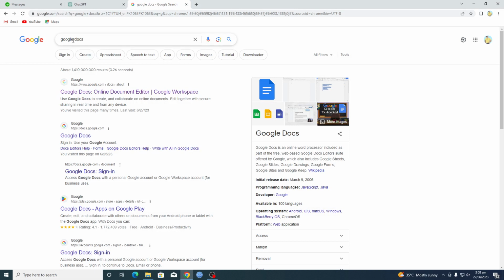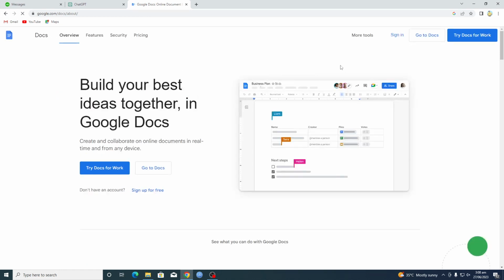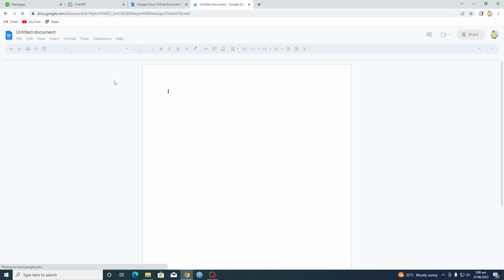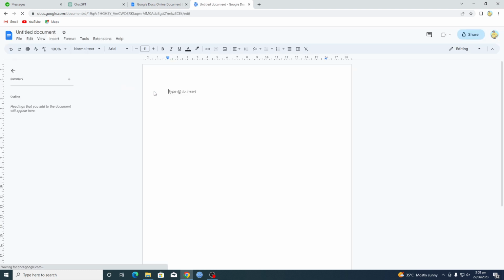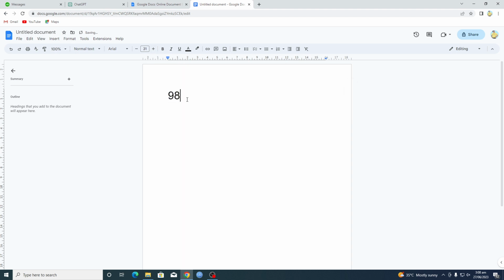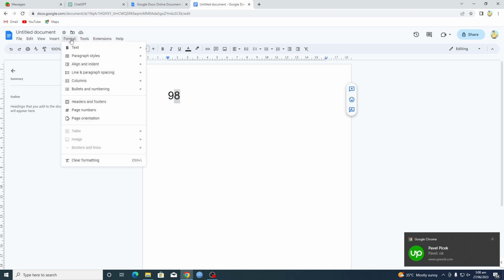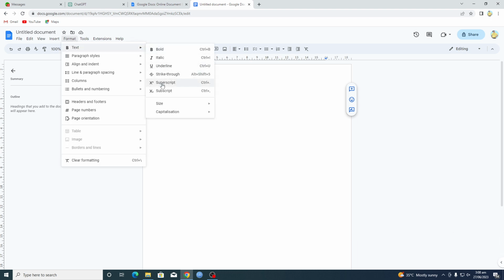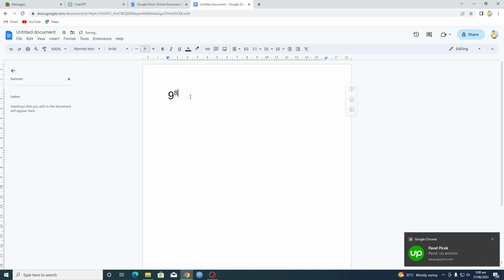How To Make Superscript in Google Docs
googledocs Learn how to make superscript in Google docs document.